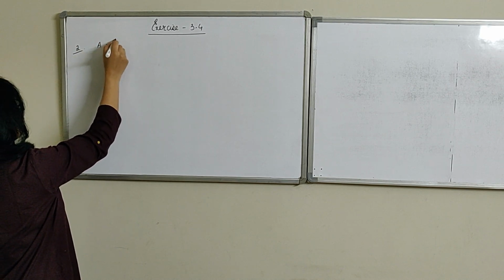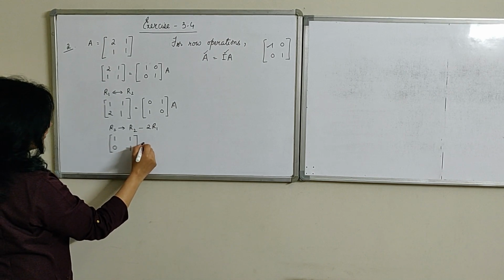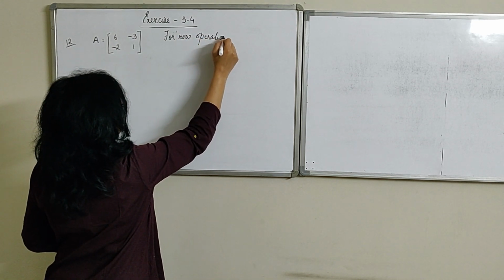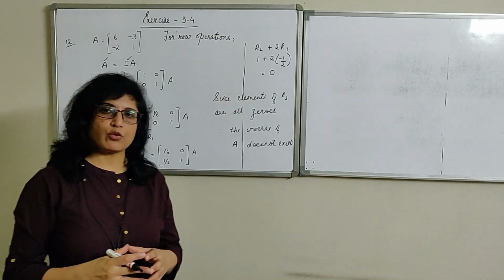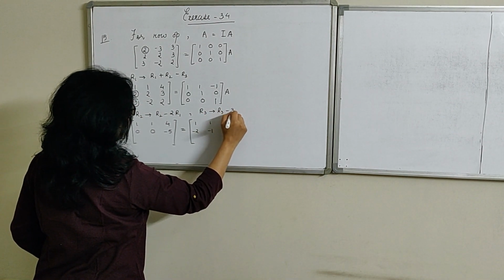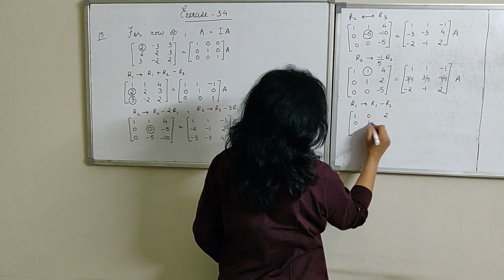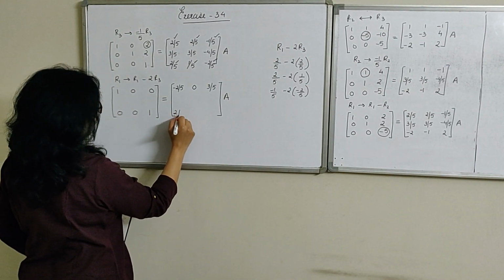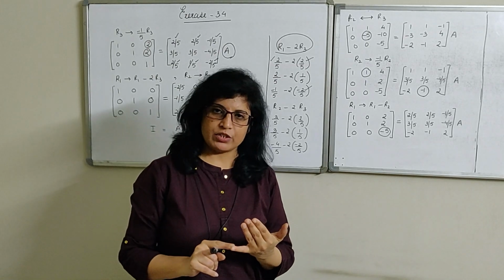FINDING INVERSE OF A MATRIX USING ROW OPERATIONS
In this video, row operations have been used to find the inverse of a matrix.The questions have been picked from NCERT textbook Exercise 3.4.